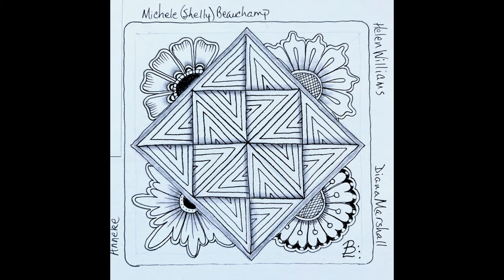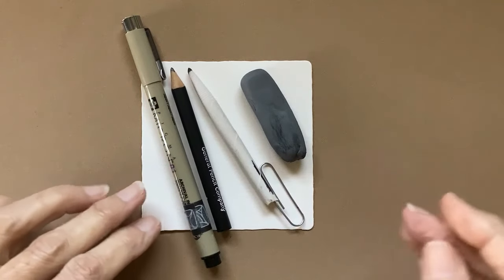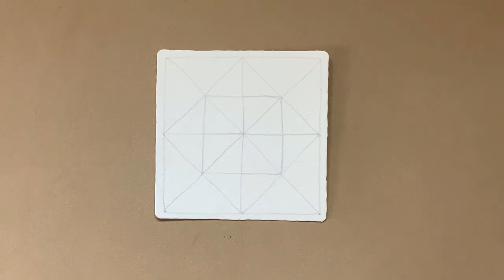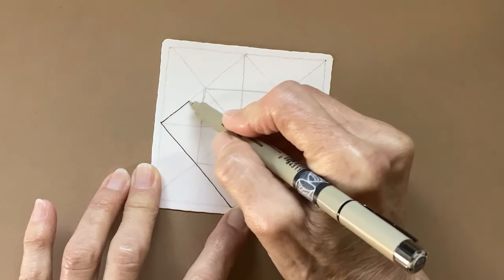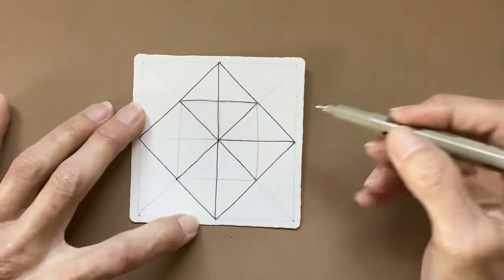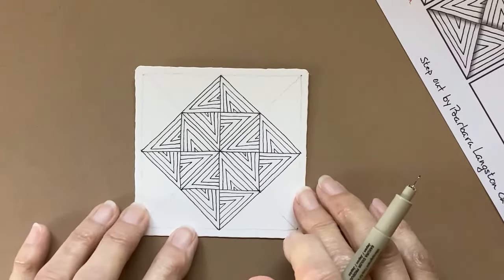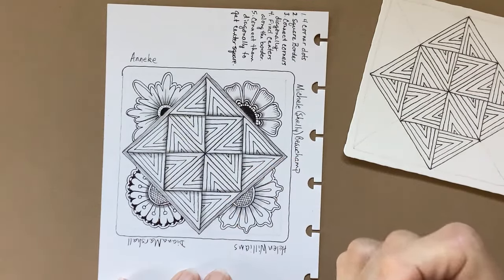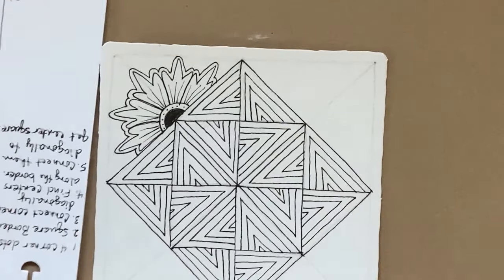OTM Pattern with Henna Drum Done Four Ways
I love looking through my older tiles and came across one with the pattern OTM by CZT Cari Camarra (it’s the grid pattern) and wanted to share it in a video.  I’ve also been looking at various ways that others have drawn the pattern Henna Drum by CZT Jane MacKugler. The photo from my scrapbook shows the names of the artists that inspired my tile. I couldn’t find a step out for OTM, so I created my own.  It’s not a difficult pattern, but there’s a trick to starting each triangle the same way.

Pattern used in this video:
OTM by CZT Cari Camarra
Henna Drum by CZT Jane MacKugler

Supplies Used in the video:
Zendala, 3.5" Zentangle tile, a sketchbook, or any paper
Black Micron 01 pen or PN (or your choice of pens and colors)
Graphite pencil
Blending stump
Optional: Colored pens or pencils

Here is the video that explains the disc binding system that I use to hold some of my tiles

Most patterns that I use can be found on the Tangle Patterns The Musterquelle site is in German, but you can change it to your language as needed.